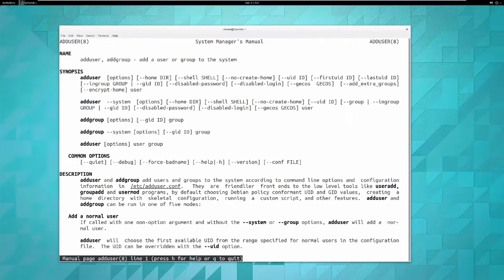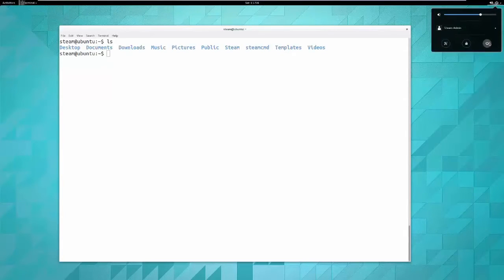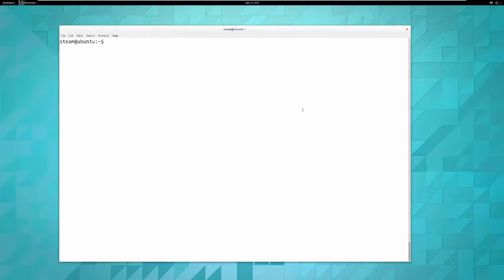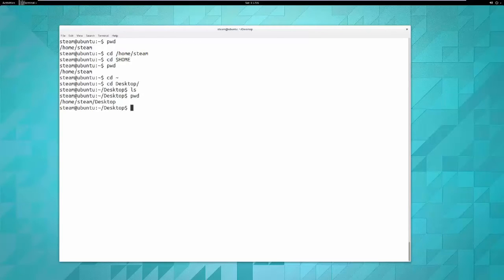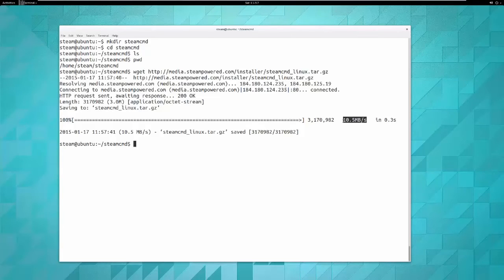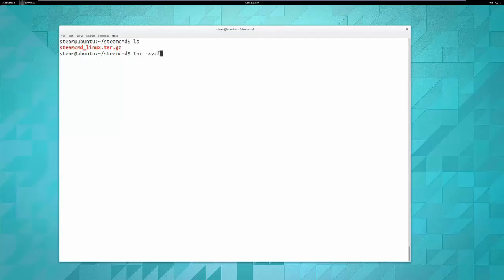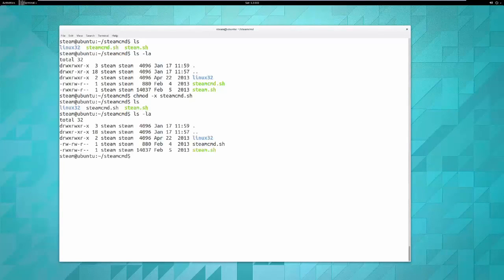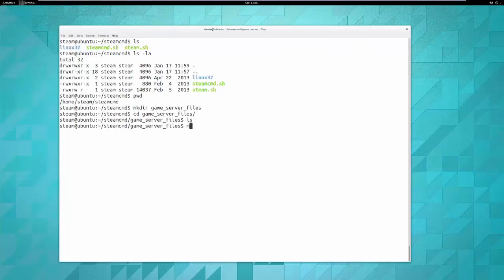Dedicated Server Install Linux host part1